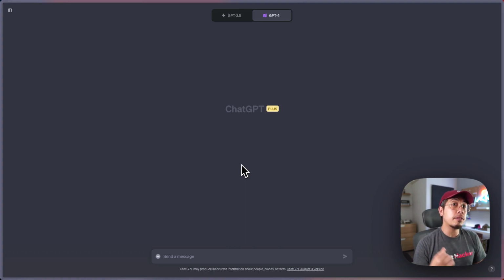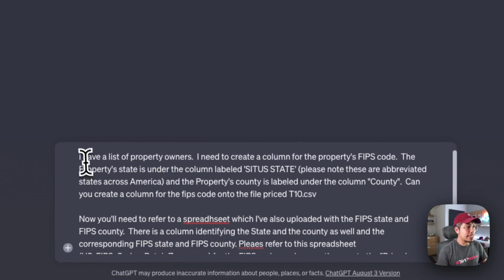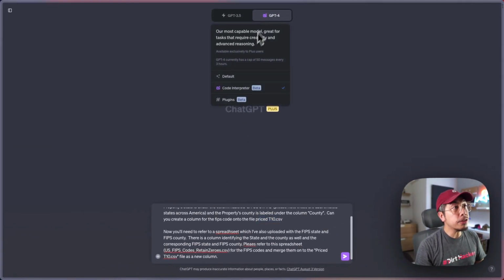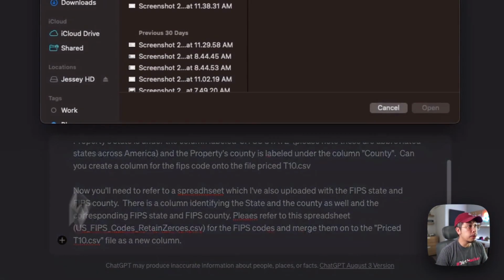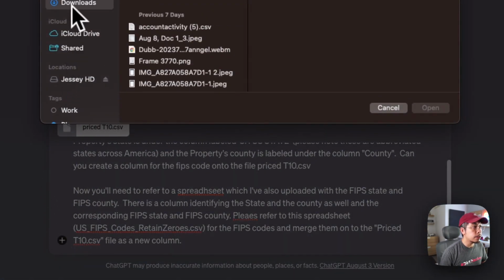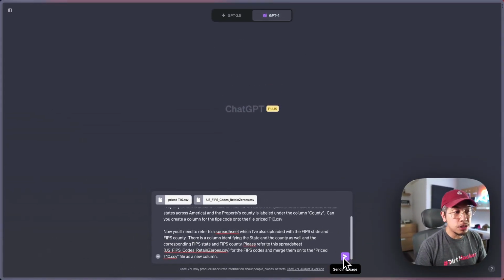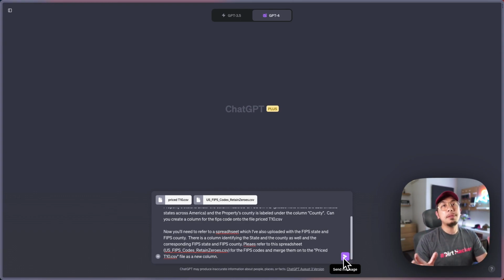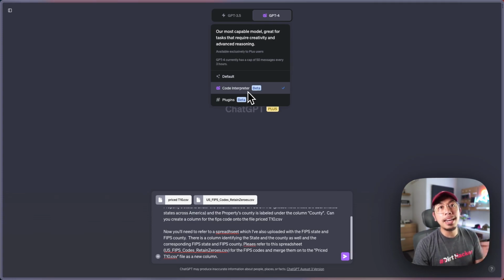ChatGPT with Land Data 🤖💬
Are you interested in saving time and money while also simplifying your land workflow?

Of course you are, who wouldn’t be?!

AI has been all over the news lately so we’re fairly sure you’re familiar with its biggest star: ChatGPT.

But did you know you can quickly incorporate it into your land investing business to make your life much, much easier?

ChatGPT likely won’t give you perfect content or perfect answers to the prompts and you’ll likely have to either do some minor editing or tweak your prompts a bit to get closer to the mark.

Nonetheless, going the AI route can save you countless hours – which can easily add up to days – and dollars on routine and mundane tasks.

Use it to your advantage so you can stay focused on the tasks that help your land business grow.

We go through all this in our 3 day challenge -